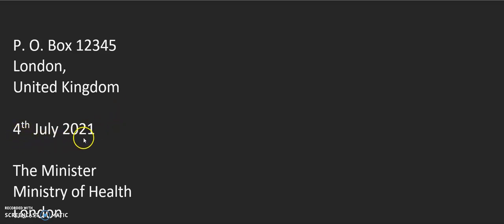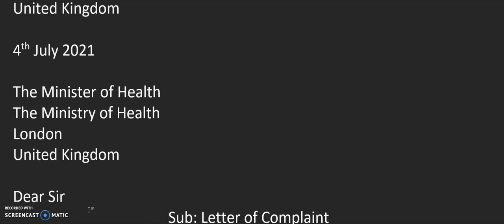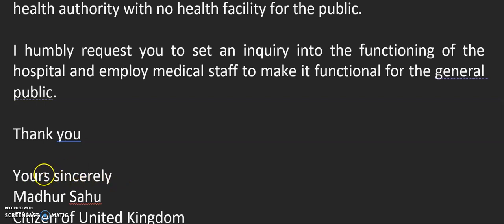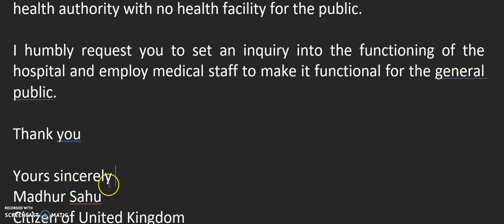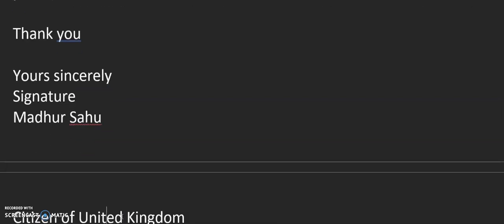Letter of Complaint - Sturcture Explained -Task Build Content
The structure of the letter of complaint is explained in the video. However, it is a task set for the students to watch the British comedy 'Yes Minister -The Compassionate Society' and complete the content of the letter to build the letter.